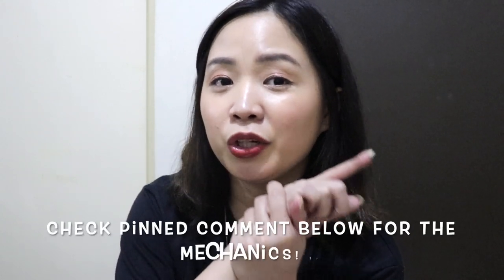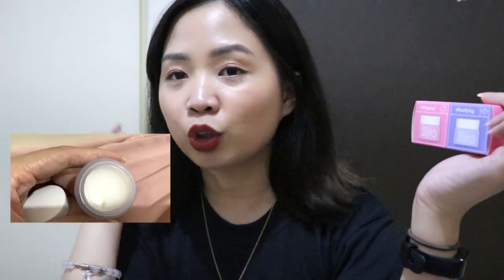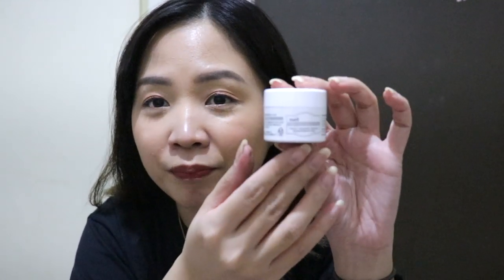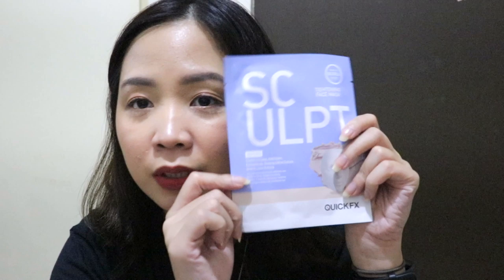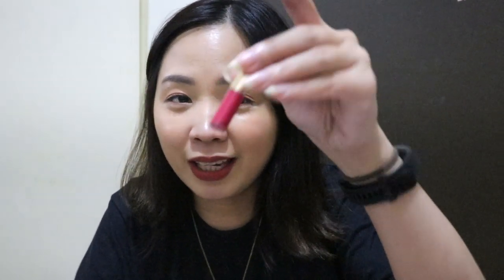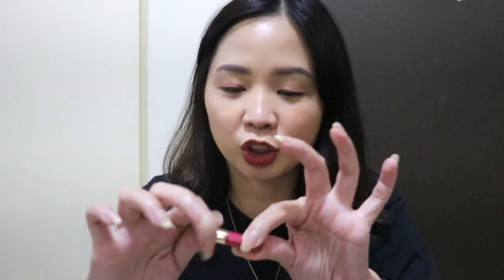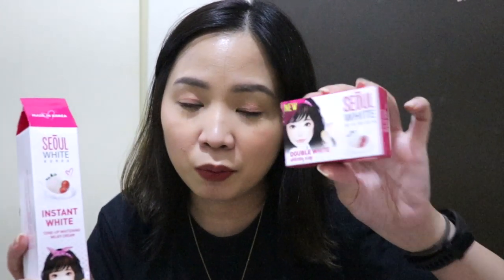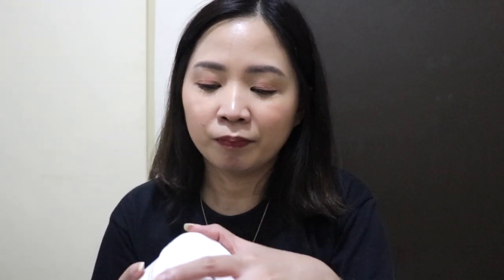WATSONS SKINCARE HAUL💕 (pampakinis at glass skin✨) + GIVEAWAY!